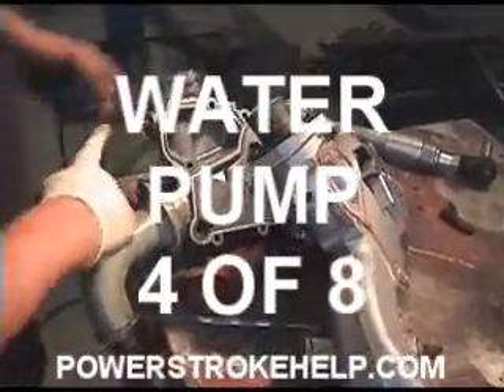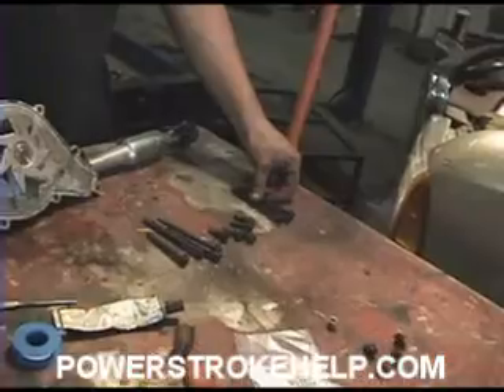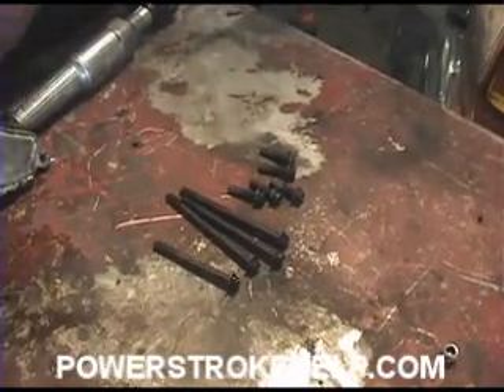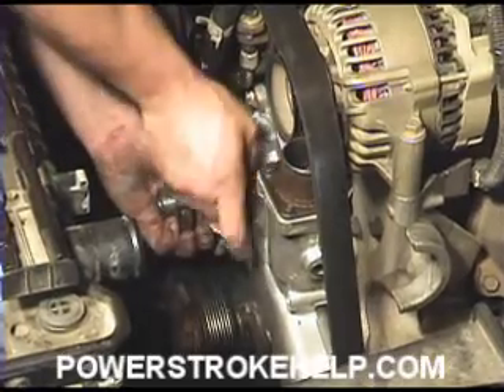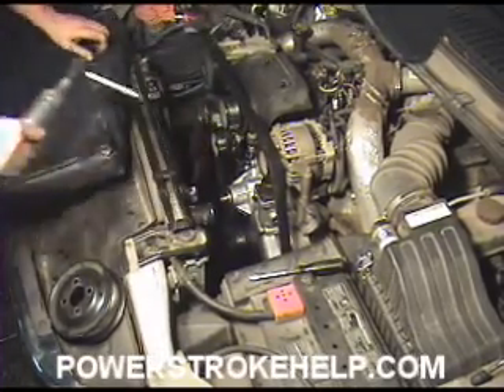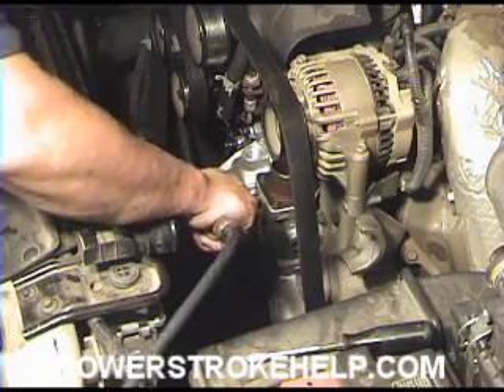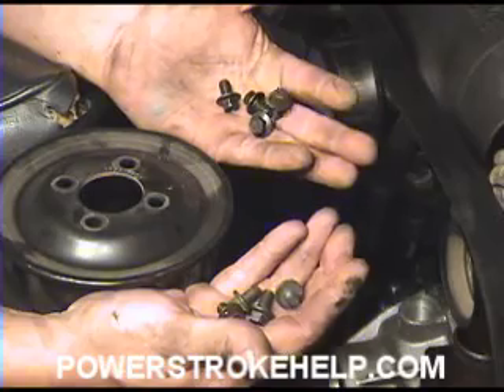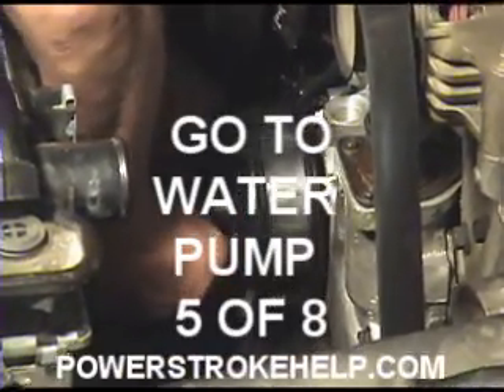7.3 WATER PUMP INSTALL4 OF 8 FORD POWERSTROKE DIESEL